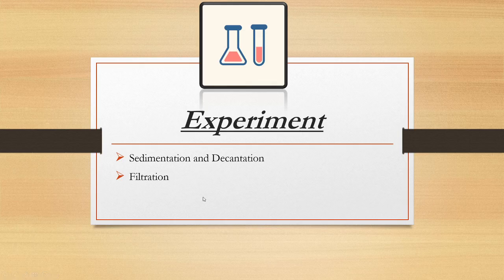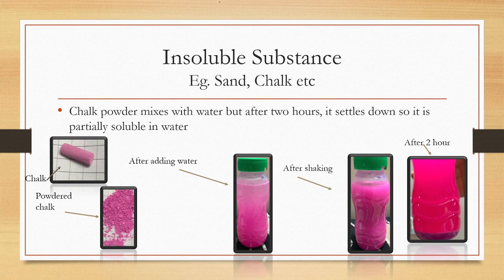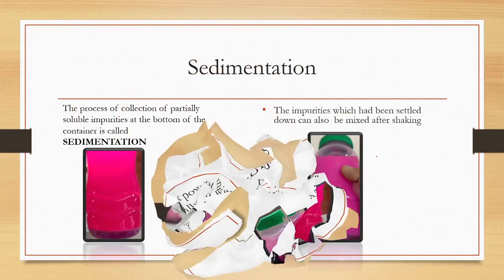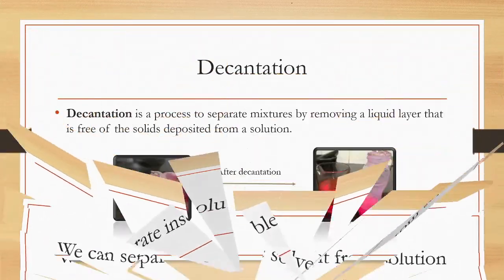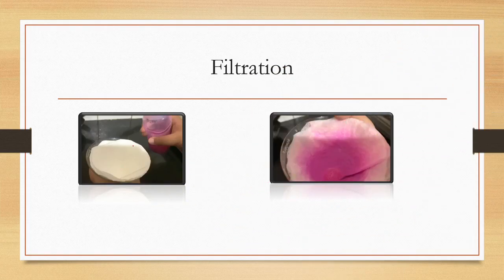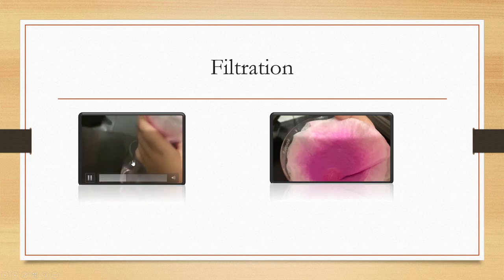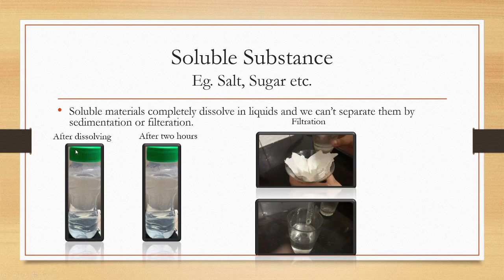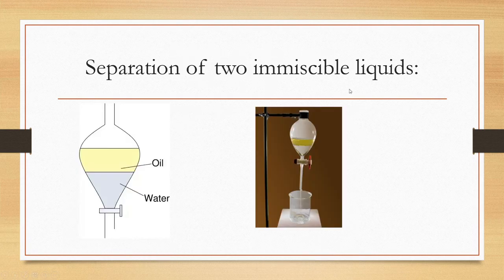Filtration | Sedimentation | Decantation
Learn about filtration sedimentation and decantation

Timecodes
Intro (00:00:00)
Insoluble substance (00:00:20)
Sedimentation (00:01:20)
2 Methods for separation (00:01:40)
Decantation (00:01:55)
Filtration (00:02:20)
Soluble substance (00:03:20)
Separation of 2 immiscible liquids using separation funnel (00:04:10)
Thank You ! (00:04:35)